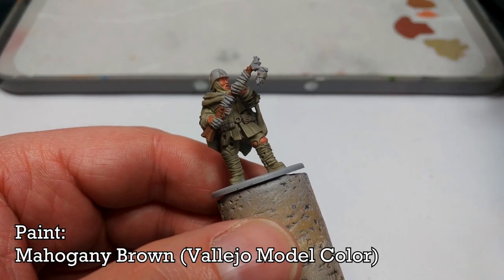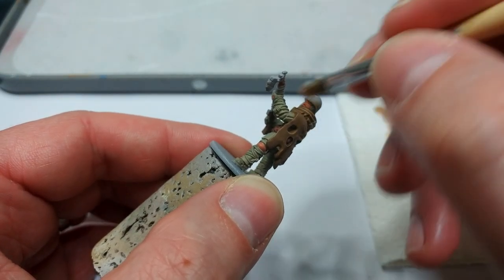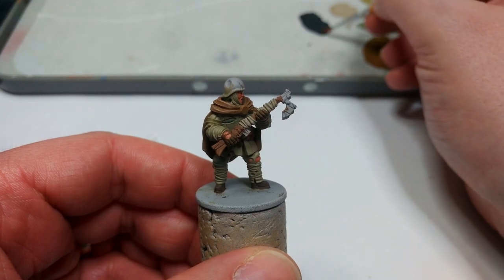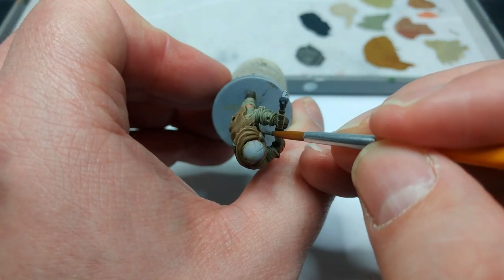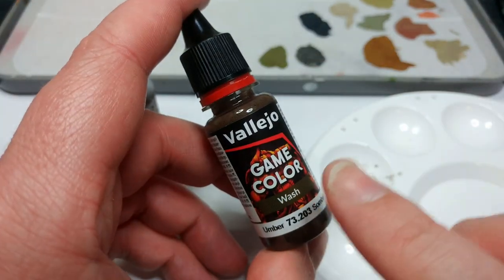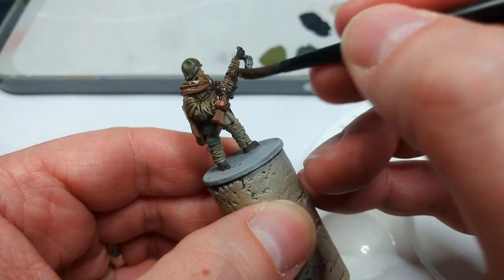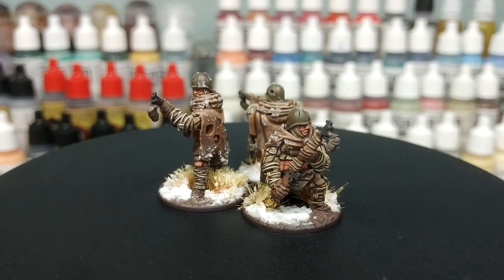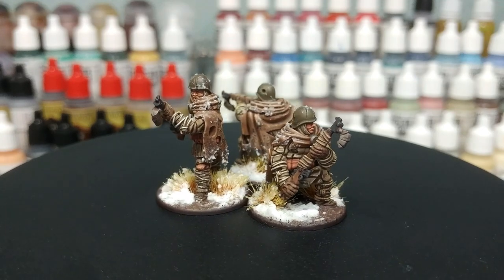Gloom Trench 1926: Imperial Russian Riflemen [How I Paint Things]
I'm a sucker for anything grimy, cold, and ragged. Gloom Trench hits all those buttons as hard as it can, and with the upcoming Russian Empire releases planned through Kickstarter, that's another project on the growing list!

Remember that even if you don't have a 3D printer, Fickle Dice has licensed printers worldwide who'll be able to ship physical copies once the Kickstarter is complete - and who can already send out miniatures from the British Empire range as well!

Find the Fickle Dice site with links, printers and rules

The Backerkit sign-up to be notified when the Gloom Trench Imperial Russia Kickstarter goes live is

Winter basing on British Empire Skip to 17:59 if the link breaks!

00:00 - Intro
01:09 - Priming
01:42 - Basecoats
10:19 - Shading - Vallejo Umber: The New Hotness
11:40 - Highlights & Finishing Touches
17:46 - The Finished Trio of Riflemen

Thanks to Producer Patrons Alan Nuttall, Kyrie Crawford, Andrew, Jimmy, and Rod - as well as all the other Patrons that made this video possible, and Exit23 Games for recording equipment that helps keep the channel ticking over! Find out more at the following links:

THE BASE: Stirland Mud, drybrush with US Field Drab. Add tufts, and work in Valhallan Blizzard with a grubby old brush. Sprinkle some on shoulders and helmets!

PAINTS USED:

PRIMER:
Grey (Vallejo Primer - Rattlecan Version)

VALLEJO:
German Camo Beige
Beige Brown
Mahogany Brown
Flat Earth
Cork Brown
Green Grey
Khaki
Medium Grey
German Camo Medium Brown
Leather Brown
German Grey
Brown Violet/US Olive Drab
Umber Wash (Game Color Range)
Pale Sand (or Dark Sand if you prefer the darker finish on the straps)
US Army Tank Crew Highlight (Panzer Aces Range)
Red Leather

ARMY PAINTER:
Tanned Flesh

CITADEL:
Leadbelcher (Base)
Cadian Fleshtone (Layer)
Kislev Flesh (Layer)

VARNISH:
Varnish+ (Instar)